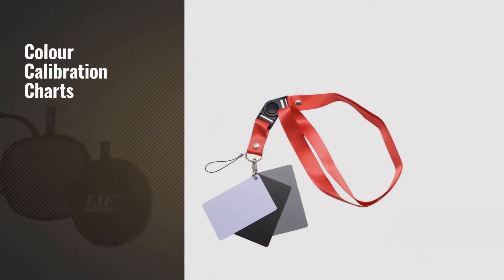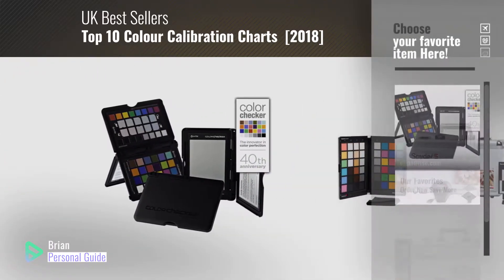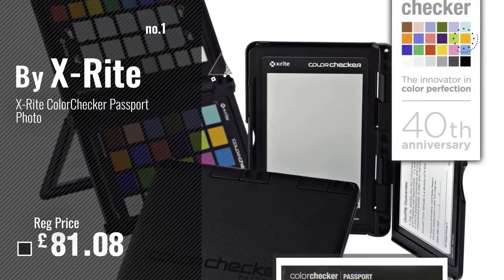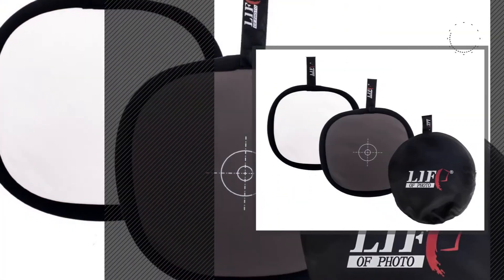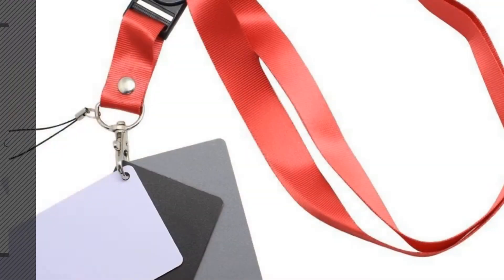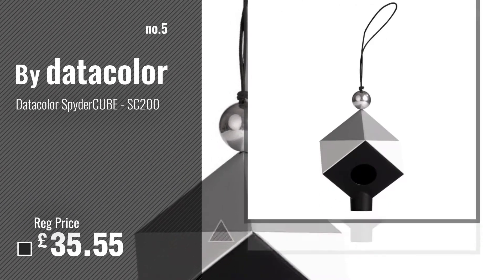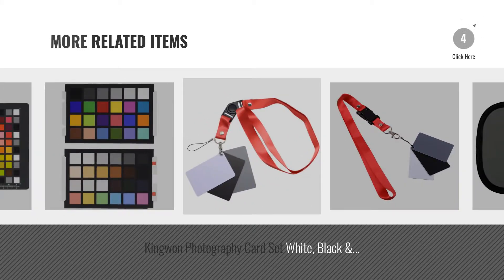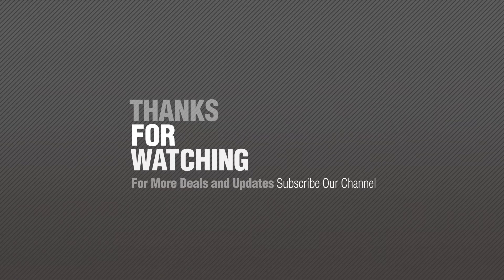Top 10 Colour Calibration Charts [2018]: X-Rite ColorChecker Passport Photo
New! 2019 Black Friday / Cyber Monday Digital Camera Accessories Deals and Updates.

Black Friday / Cyber Monday X-Rite ColorChecker Passport Photo by X-Rite

Black Friday / Cyber Monday Datacolor Spyder5CAPTURE PRO - S5CAP100 by datacolor

Black Friday / Cyber Monday Grey/White Balance Card 12x12 Inch (30x30cm) Two Sides Double Face Easybalance 18% Balance by Life of Photo

Black Friday / Cyber Monday PROtastic 3 in1 Digital 18% Gray / White / Black Card Set Photography Exposure Balance + by PROtastic.co.uk

Black Friday / Cyber Monday Datacolor SpyderCUBE - SC200 by datacolor

Black Friday / Cyber Monday HWAMART ® MFBC Balance Card 12x12 Inch (30x30cm) Two Sides Double Face 18% Grey/White by HWAMART

Black Friday / Cyber Monday Kingwon Photography Card Set White, Black & Neutral Grey Cards White Balance Camera Video by Kingwon